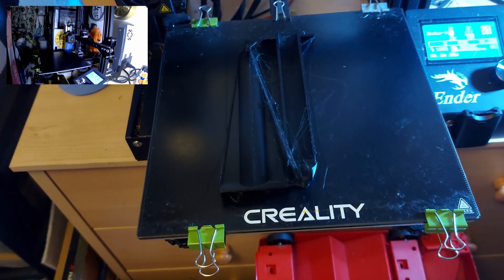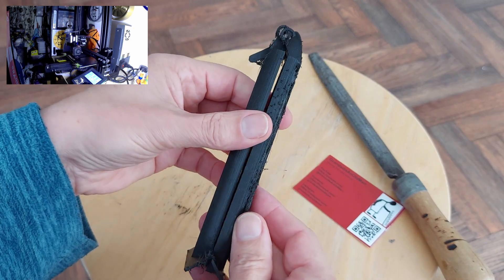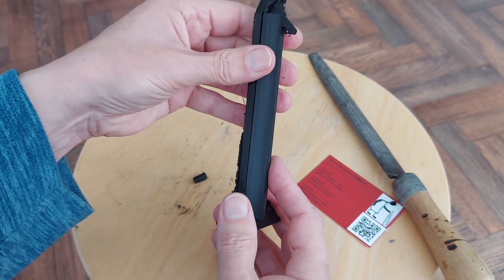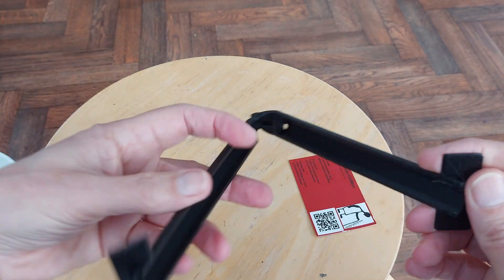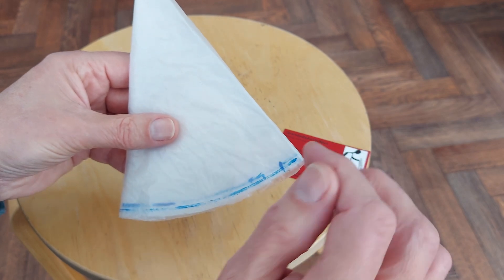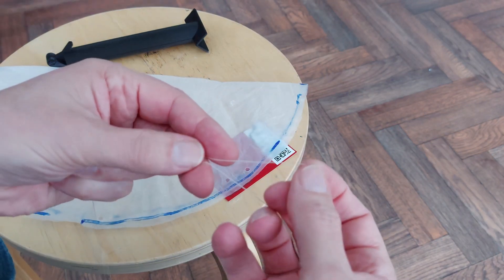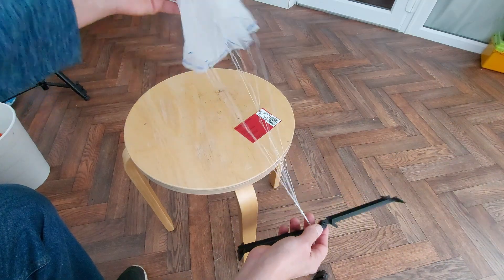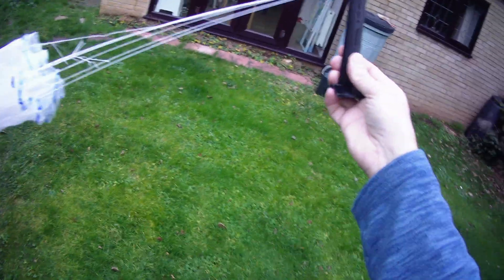Basic 3D printed catapult launch rocket with parachute